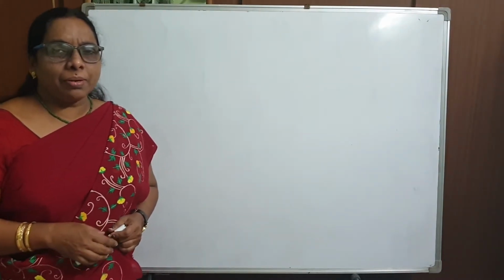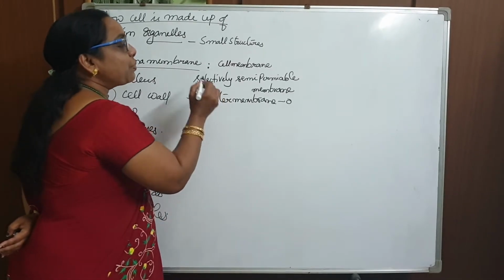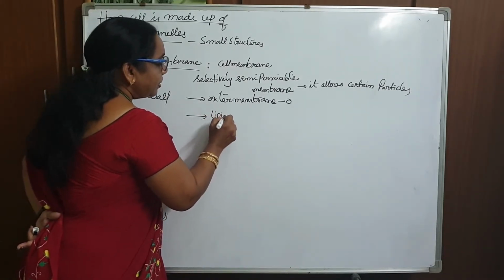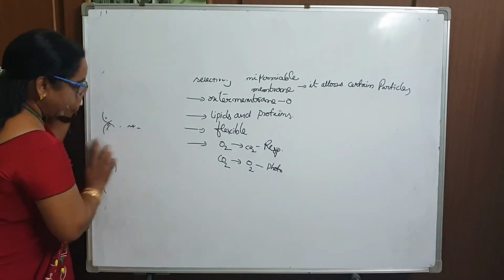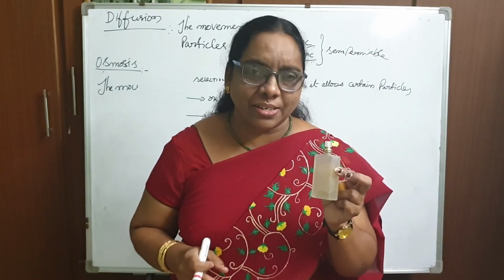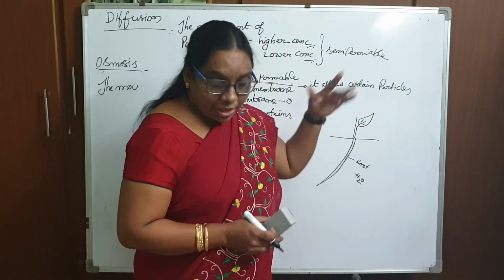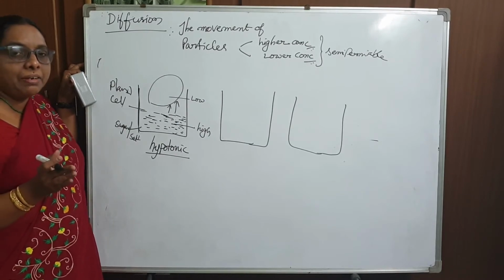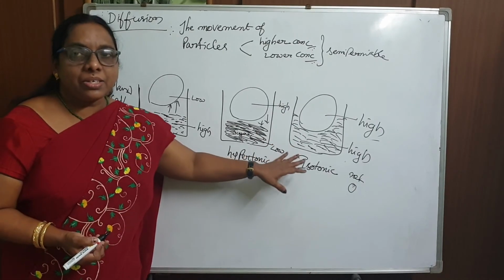GFSI IX BIOLOGY THE FUNDAMENTAL UNIT OF LIFE 3